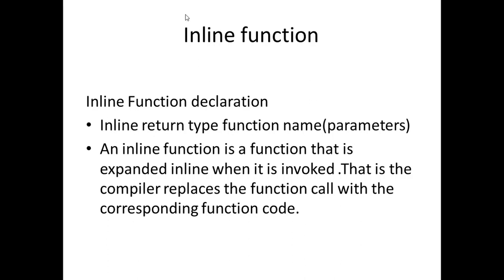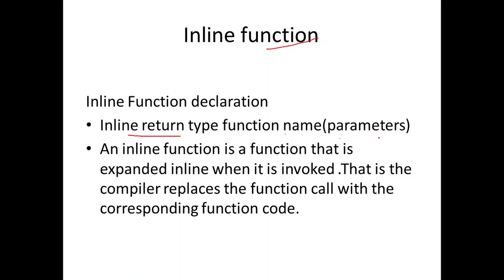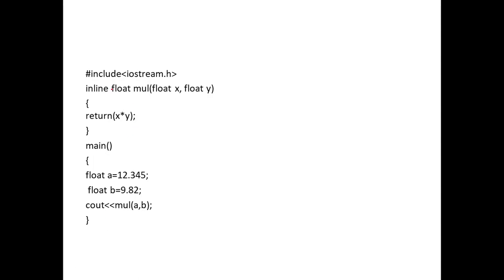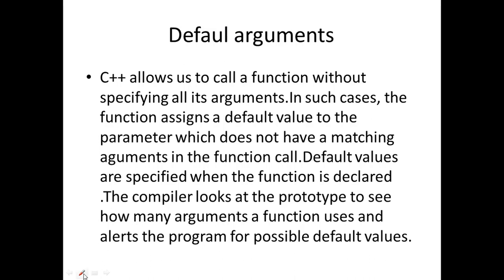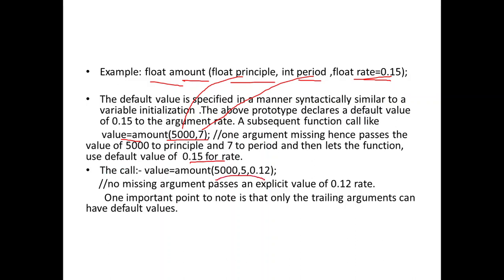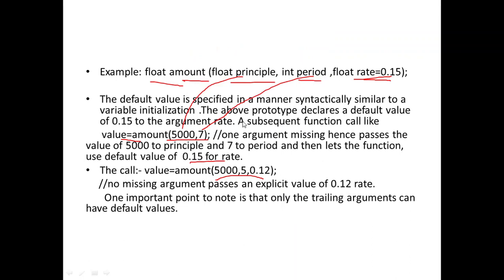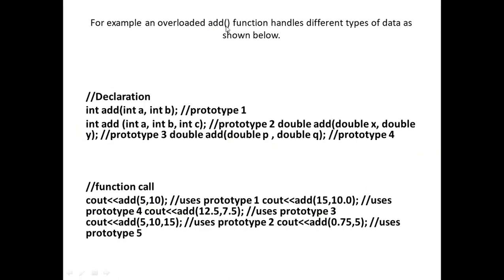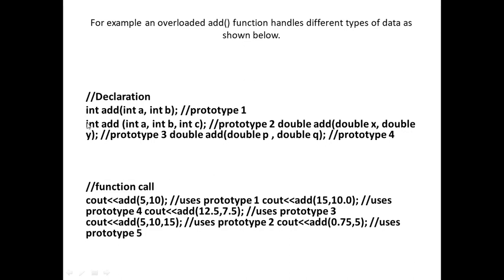user defined function/inline function/function overloading/ktu cpnm ME305